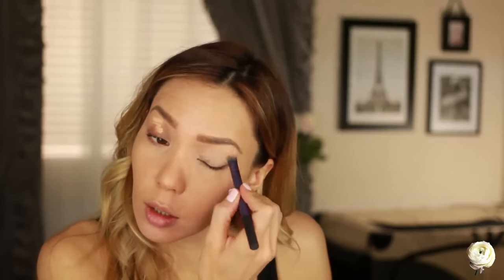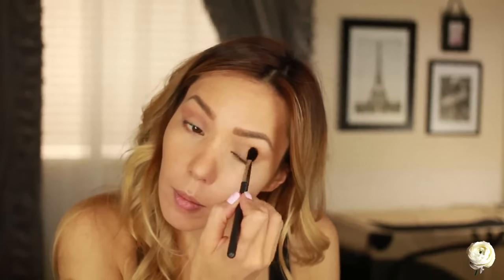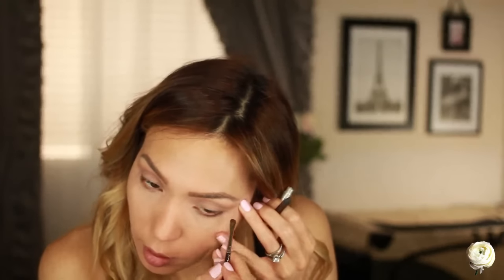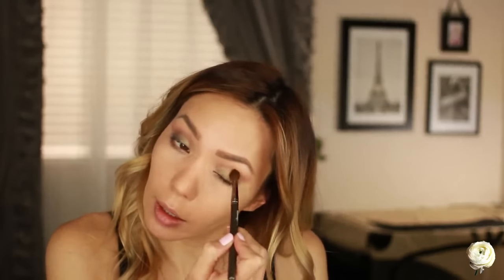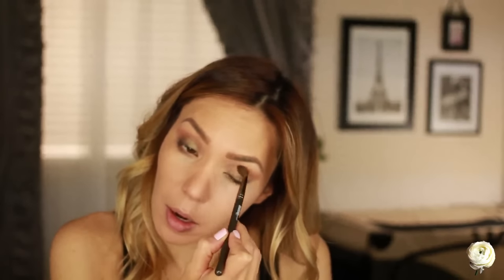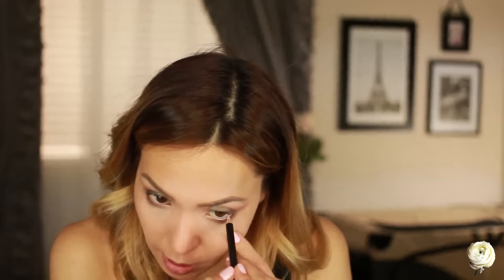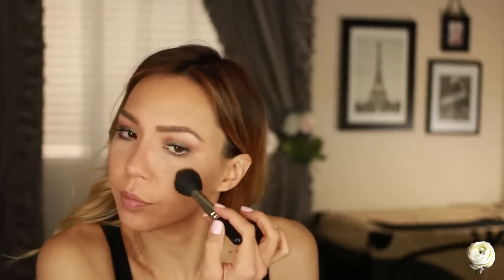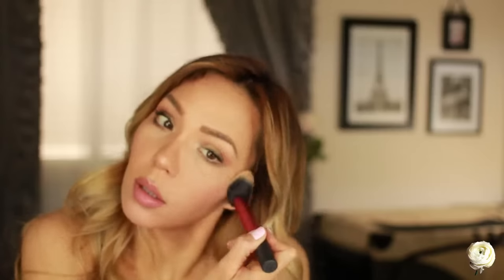Chatty GRWM - Perv at the Dog Park???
Hello Luvs!  So this is just a casual, relaxed, chatty, get ready with me (kind of).  I don't really have any friends that are into makeup, so this is my girl time.

Products Used:

*Chosungah 22 Dong Gong Minn in Medium Blonde & Grey Brown

*DHC Concealer (Can’t find a link.  Sorry!)

MAC Cosmetics Eyeshadows :  Soft Brown, Swiss Chocolate, Vanilla, Sumptuous Olive, Green Smoke, Rice Paper, Woodwinked

*MAC Cosmetics Mineralized Blush – Warm Soul

*Urban Decay Lip Liner – Wallflower (Looks like it has been discontinued.  Sorry! Naked and Liar are close alternatives)

Show me what you're up to!

Tell me what you're doing!